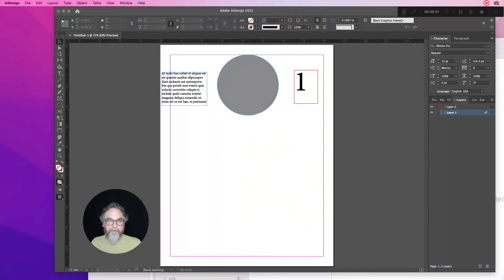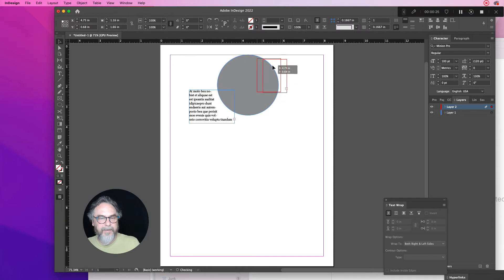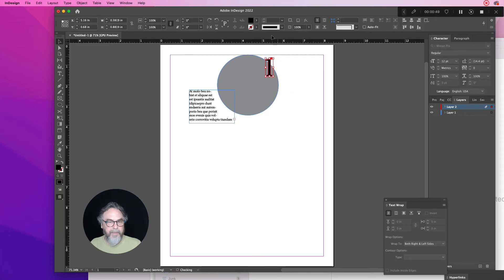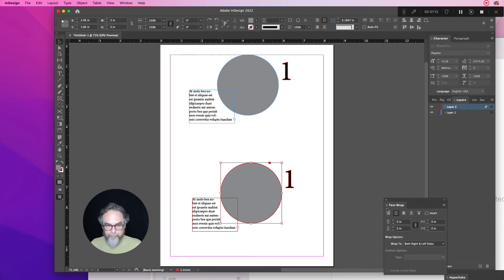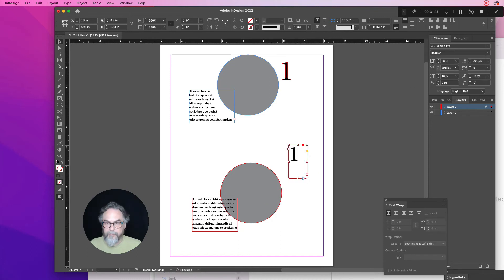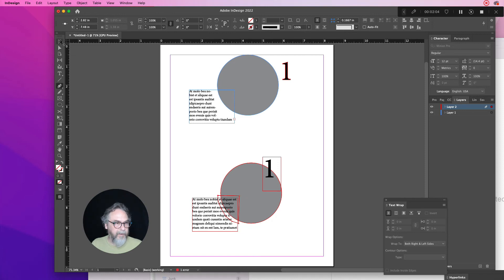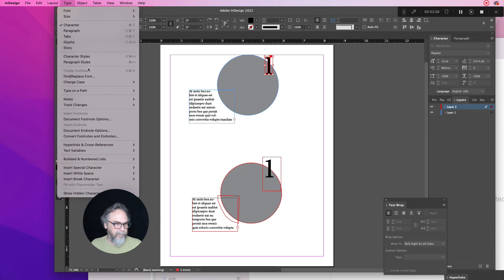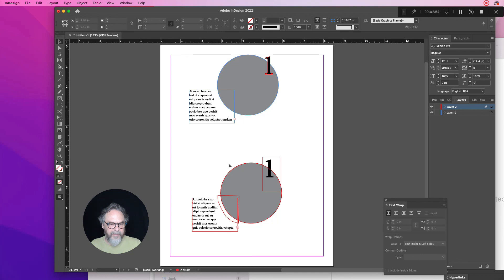Fix text wrap issue in InDesign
Indesign text wral too is great, but can be annoyuing. Here are how two ways to fix a common issue when stacking items around an object that you only want part of the text wrap to apply to.